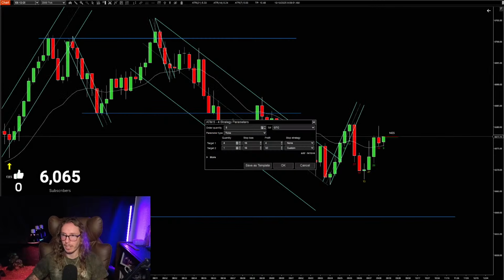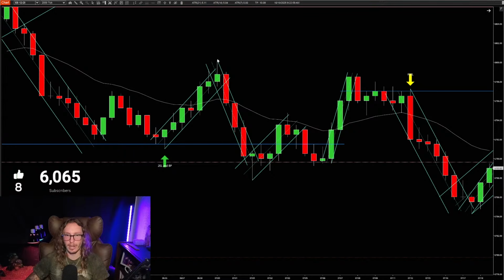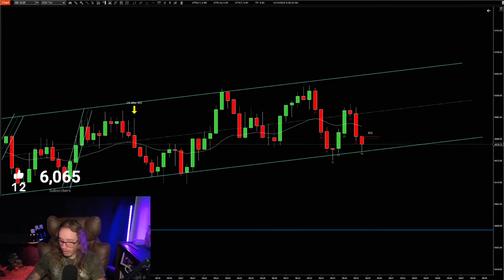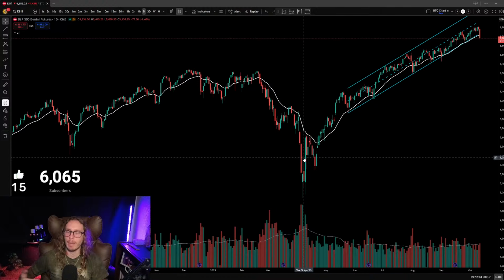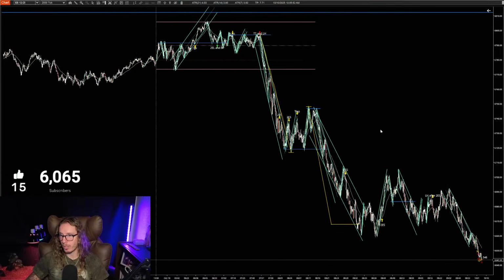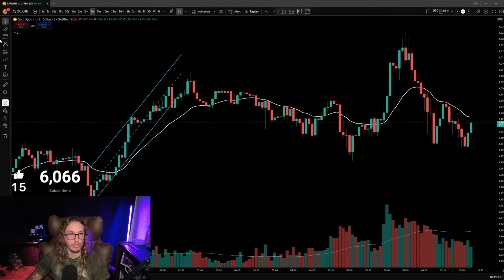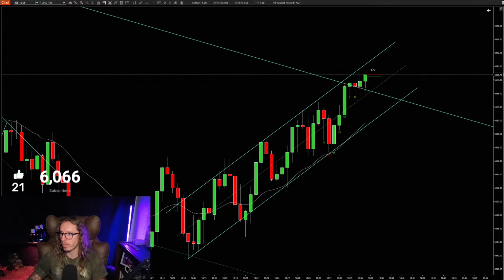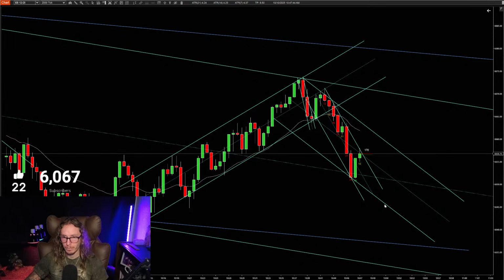LIVE Scalp Trading Strategy and Futures Price Action Breakdown 📊